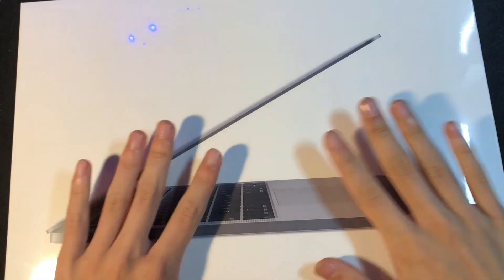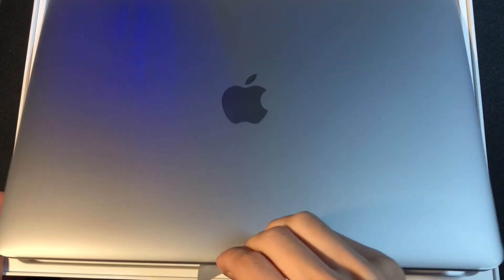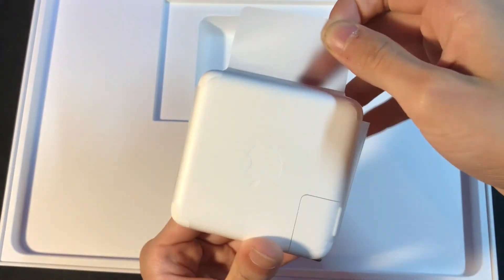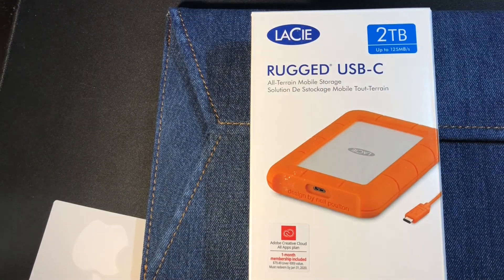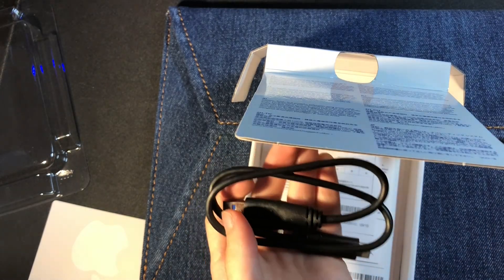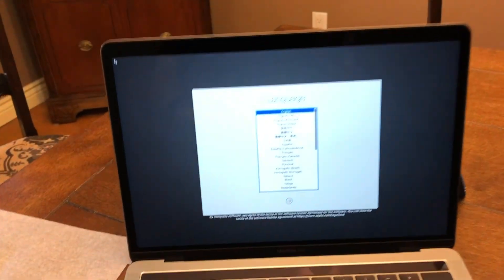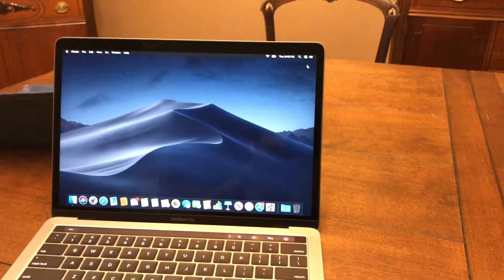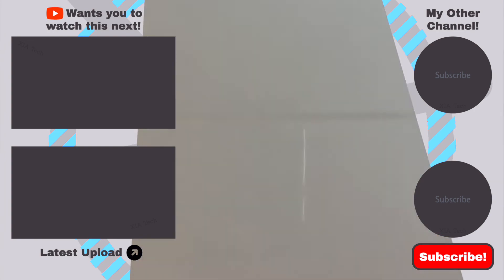2019 MacBook Pro UNBOXING & FIRST IMPRESSIONS!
*the 2019 MacBook Pros just garnished a

couple days ago and the 13 inch version

with touch bar got a decent speed bump

and the 15 inch the upgrade it is Intel

ninth generation I sentence and I Knight

all with 8 cores as a standard 13 inch

model I bought this because I needed it

for school it was the cheapest model

with the touch bar so I only has 8

gigabytes of RAM and 256 gigabytes of

SSD storage and until iris plus graphics

655 it is not the beefiest computer at

all by a long shot but that's why I have

my iMac alright just going to cut open

this box and there we go alright look at

that plastic you hear that it's so good

alright so when you lift up the box oh

yeah look at that finish oh it looks

amazing and when you lift it up just

hear that plastic peel off nothing can

ever be more satisfying than this and by

the way the last MacBook I've ever had

is the MacBook Air from 2013 it's quite

outdated now so I decided to get this as

an upgrade

underneath the MacBook is a 2 meter long

USB c2 USBC cable this is made for

charging but you can also transfer files

although it's not that fast obviously

you get those standard pamphlets with

instructions on what to do although I

never read this seeing the illustrations

is kind of cool and this is what I paid

$3,000 for the Apple stickers obviously

underneath all of the paperwork then see

the charging brick in this case mine is

61 watts

however for other Mac books or for the

15 inch you might get a higher or lower

wattage if the video just ended here it

would have been really really boring and

unsatisfying which is not what I want to

do so here's an unboxing of the sleeve I

bought for it this is the denim sleeve

by in case which they only sell at the

Apple store

it was 109 dollars here in Canada and I

really appreciate all of the small

details that went into this it is a

perfect fit for my 2019 back Book Pro

and it's actually made of premium denim

material unlike those other fake fabric

I had a few bucks left over so I also

bought this rugged USBC 2 terabyte hard

drive from Elysee upon opening the box

you would see two pieces of other small

packaging one contains the hard drive

itself and the other one convinced a

manual and the two cables that comes

with this is rugged because of that

orange rubber that surrounds it it

prevents it from breaking from shock and

it gives it a little bit of water

resistance to one of the two cables I

mentioned earlier is USB C 2 USB see

it's the orange one so it's easier to

identify the black cable however is the

standard USB a 2 USB C this is if your

computer doesn't have a USB C port of

course there's some manuals as well but

we don't have to worry about that

because it's just many you know it's a

hard drive we all know what harddrive

does the setup of the computer is very

very simple

oh yeah you just you just open up the

lid of the computer and it automatically

boots up we don't even have to press any

button we're just a nice touch and look

I'm so cool in the reflection you can

just see me of course you still can't

see my face cuz why would I show my face

right

alright and just wait until a phony

boots up there we go so it's asking for

the language I speak which obviously is

English so return there we go wait on to

it finishes oh you can see the touch bar

so cool and it's taking a while but yeah

there we go where am I I am in Canada

return oh my gosh this is so strange

oh yeah it does this I forgot

well let me finish setting it up first

Wow how is the process now that that's

done oh hey I'm looking you can see me

in the reflection I can see how the

touch bar works

yeah so that's the touch bar just an

oily d-- screen above the keyboards that

removes the function key that just

sounds so satisfying Wow

so this has been the unboxing and first

impressions of the MacBook Pro 2019 oh

and by the way the entire video was

edited solely on this machine and the

audio you're here right now

it's from the microphone this machine -

you probably didn't even realize it

because it's that good so yeah I think

this device have plenty of potential and

I am excited to do my review of it so be

you don't miss that video also why don't

you just cut out something to show on

screen right now it helps me so very

much alright then this is the whole

video so goodbye